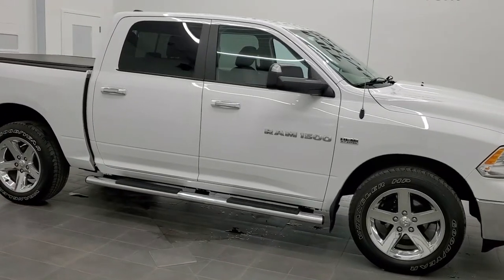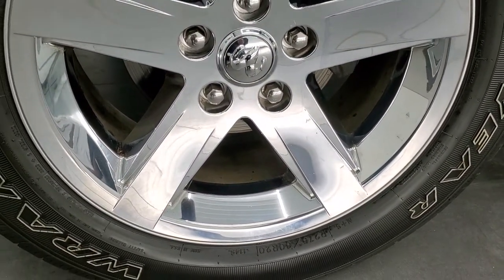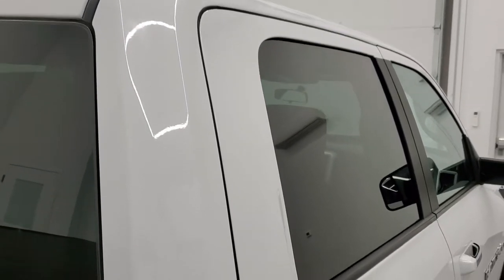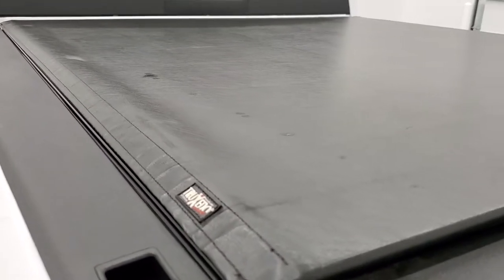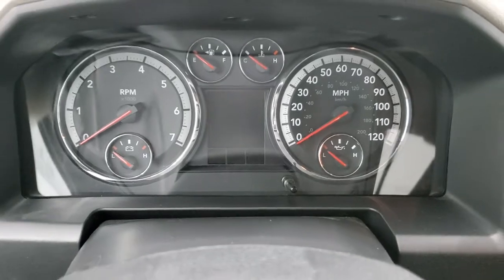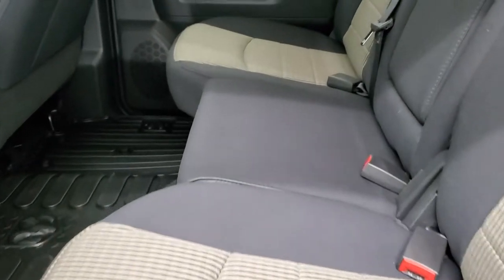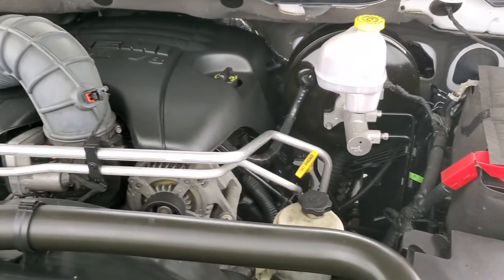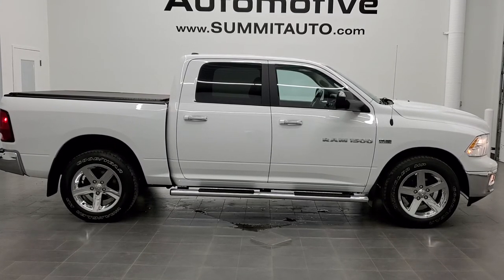2012 RAM 1500 CREW SHORT BIG HORN HEMI BRIGHT WHITE LOW MILEAGE WALK AROUND REVIEW 11318A SOLD!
This 2012 RAM 1500 CREW SHORT BIG HORN HEMI IN BRIGHT WHITE CLEARCOAT FOR SALE IN FOND DU LAC OSHKOSH WISCONSIN 54935 is the vehicle we did walk around review of today.

Thank you for checking out this video of this 2012 RAM 1500 CREW SHORT BIG HORN HEMI IN BRIGHT WHITE CLEARCOAT FOR SALE IN FOND DU LAC OSHKOSH WISCONSIN 54935

STOCK: 11318A
PRICE: $23,999
MILES: 36,433
MAKE: RAM
MODEL: 1500
VIN: 1C6RD7LT7CS348131
LOCATION: FOND DU LAC OSHKOSH WISCONSIN, 54937 TRUCKS ON 41

1 OWNER! CLEAN TITLE HISTORY! 5.7 Liter V8 Hemi Engine with Multiple Displacement System MDS, 390 Horsepower, Full Four Door Crew Cab, Short Box 5 Foot 7 Inch 5' 7" Shortbox, Big Horn Package, Automatic Transmission Center Console Shifter, 6 Speed Automatic Transmission with Optional Manual Tap Shift, Turn Dial 4x4 Four Wheel Drive 4WD, Dual Rear Exhaust, Power Driver's Seat, Non Smoker, Dark Charcoal Cloth Seats, Bucket Seats, Full Towing Package with Receiver Trailer Hitch, Wiring and Transmission Cooler Tow Package, Factory Brake Controller, Fold Up Tow Mirrors, Heat Power Mirrors, Downhill Assist Control DAC, Anti-Spin Differential, Goodyear Wrangler HP P275/60 R20 Tires, 20 Inch Rims Premium Wheels, Factory Alloy Premium Rims with Chrome Covers, Four Wheel Disc Brakes, Factory Chromed Stepbars, Drop-in Bedliner, Bedrail Covers, Fog Lights, Locking Tailgate, Chrome Tipped Exhaust, Chrome Trimmed Grill, AM / FM Radio Tuner, Sirius/XM Satellite Radio Capabilities Sirius / XM, CD Player, Auxiliary MP3 Jack Portable Audio Connection, Keyless Entry with Factory Remote Start, Power Sliding Rear Window, Adjustable Height Seatbelts, Driver and Passenger Front Air Bags, L.A.T.C.H. Child Safety System, Side Curtain Air Bags SRS Safety Restraint System, Multi-Function Steering Wheel Controls, Compass, Outside Temperature Display and Mileage Display, Factory All Weather Floormats, Storage Compartment Under Rear Seats, Woodgrain Door Trim, Air Conditioning AC, Cruise Control, Power Locks, Power Windows, Tilt Steering Wheel, Automatic Headlights Autolamp, 115V / 150W Auxiliary Power Outlet, Bright White Clearcoat, ONE OWNER! CLEAN AUTOCHECK! Very very clean inside and out! This is one of the sharpest 2012 Ram 1500 crewcab shortbox 1/2 ton trucks on our lot! Make your move before this super clean 4wd is gone!

STOCK: 11318A
PRICE: $23,999
MILES: 36,433
MAKE: RAM
MODEL: 1500
VIN: 1C6RD7LT7CS348131